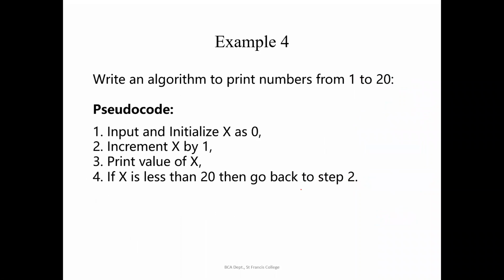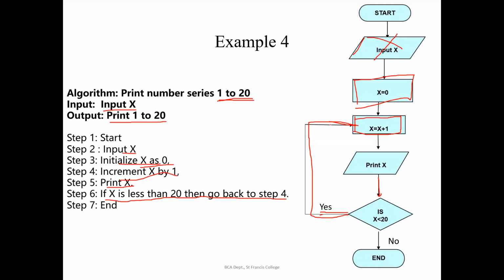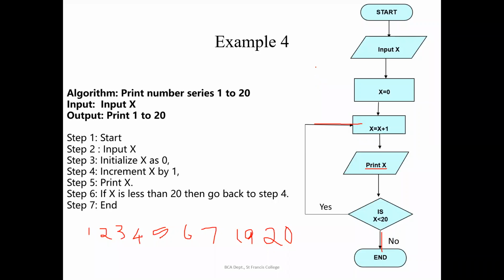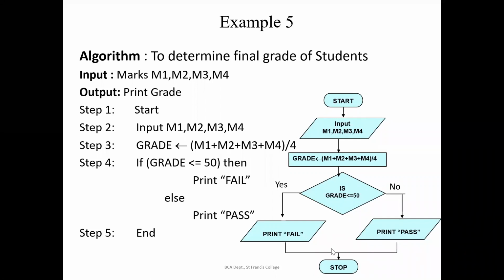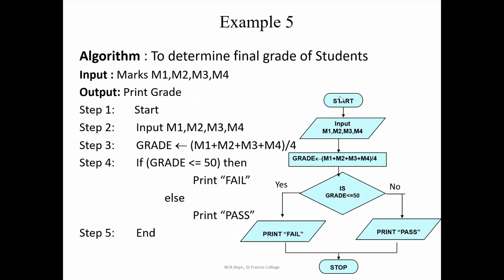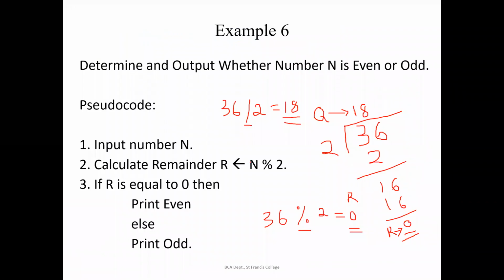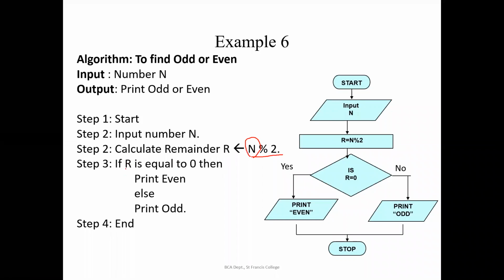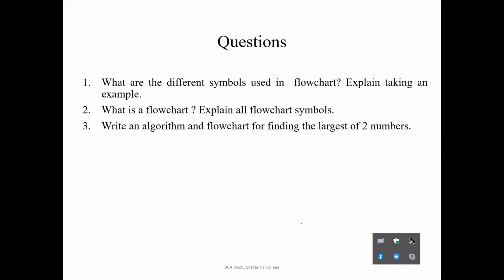BCA - Algorithm and Flowchart part2